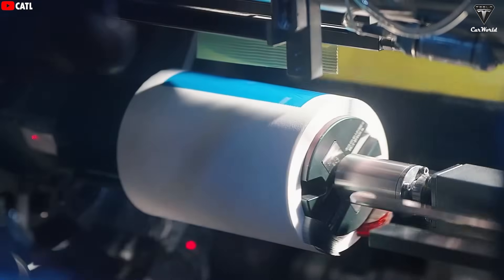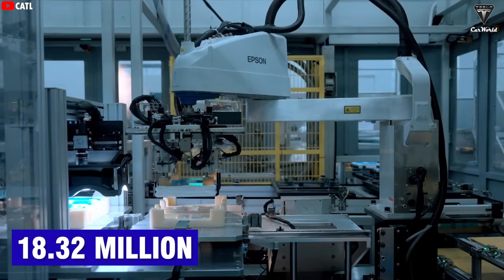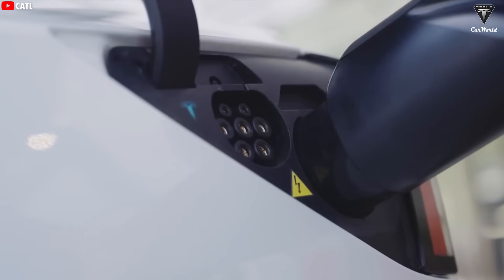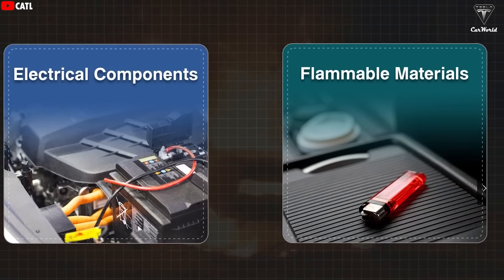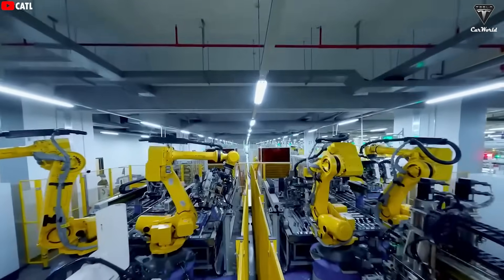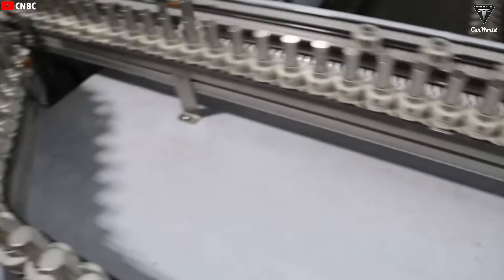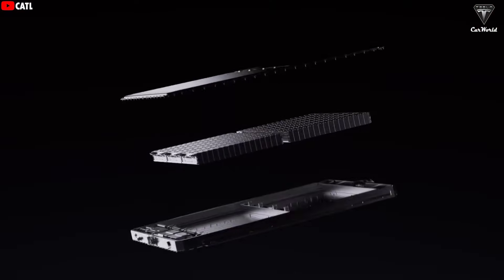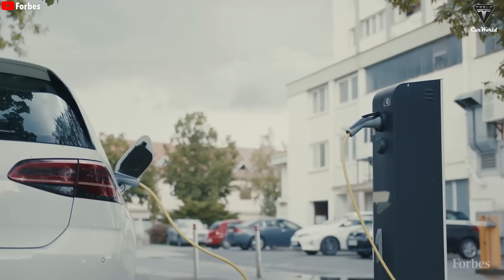ELON MUSK SHOCKED New Naxtra Battery Add 310 Miles Range In 5 Mins | Cheapest Battery For Tesla EVs!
ELON MUSK SHOCKED New Naxtra Battery Add 310 Miles Range In 5 Mins | Cheapest Battery For Tesla EVs! Elon Musk might just blow the world’s mind if this Naxtra battery tech makes it into Tesla EVs by the end of the year — in fact, this battery could change Tesla electric vehicles forever. We’re not saying it’s better than the 4680 cells, but it’s definitely way cheaper than the best batteries Tesla currently has. Why? Because it’s made from materials that are abundant around the world, unlike the scarcity of lithium. Yeah — we’re talking about sodium, the element you can find literally everywhere: in the ocean, underground, or even in your kitchen’s salt shaker.

ELON MUSK SHOCKED New Naxtra Battery Add 310 Miles Range In 5 Mins | Cheapest Battery For Tesla EVs! And it doesn’t stop there. This is the first sodium battery in the real world to hit performance levels that rival top-tier batteries. I mean, 310 miles on just a 5-minute charge? Not to mention it has a much lower risk of fire compared to lithium-ion batteries. CATL says this battery could reshape the entire industry and replace half of the LFP battery market — and LFP is already one of the cheapest types of batteries out there. So if Naxtra can beat LFP, it could be the key to truly affordable EVs under $25,000 — something Tesla’s still struggling to pull off. So what exactly makes this battery so special? When will it be available in EVs? And why is it likely to show up in Tesla EVs very soon?

ELON MUSK SHOCKED New Naxtra Battery Add 310 Miles Range In 5 Mins | Cheapest Battery For Tesla EVs! Let’s dive in and find out!
The truth is, not long ago, EV skeptics and critics used to say they wouldn’t even consider buying an electric car unless it had at least a 300-mile range.